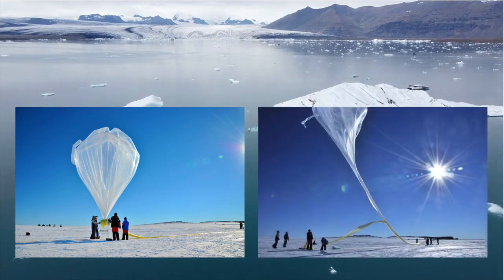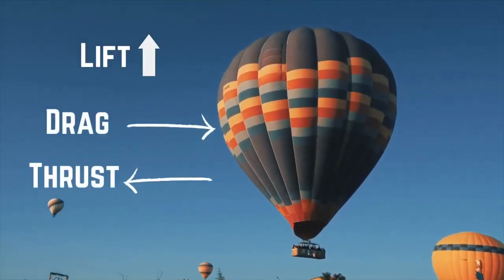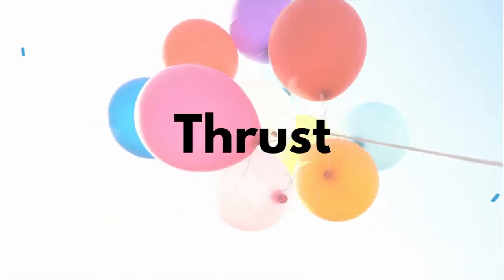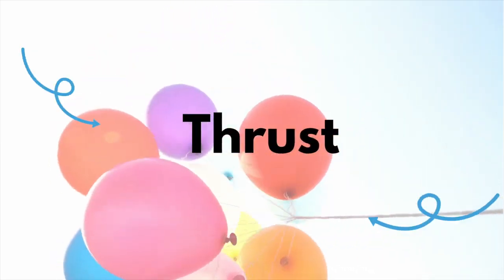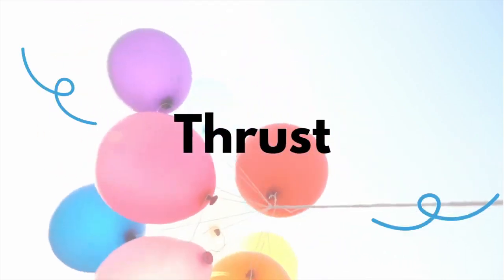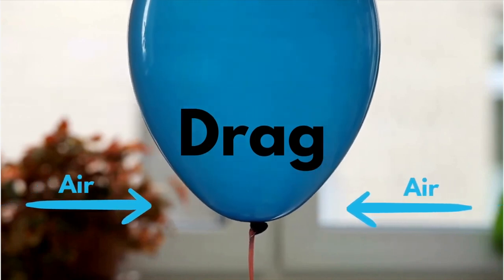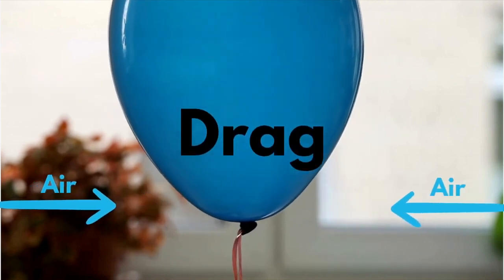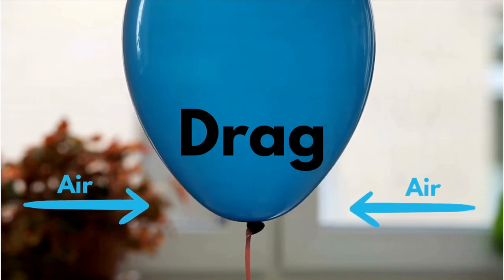NASA eClips Best Practices: Balloon Aerodynamics Challenge Overview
NASA eClips Best Practices: The Balloon Aerodynamics Challenge overview provides context for this challenge. The complete guide for this challenge is available